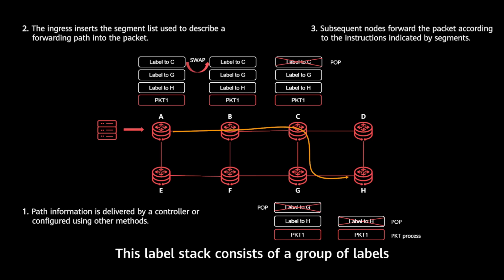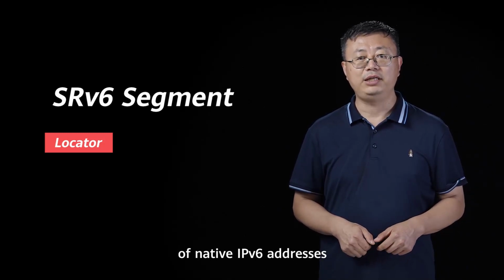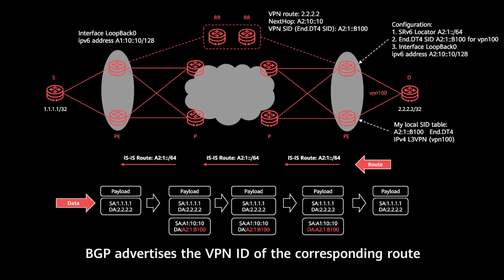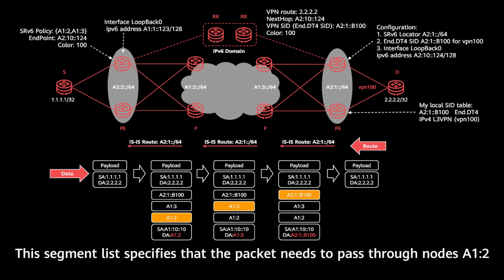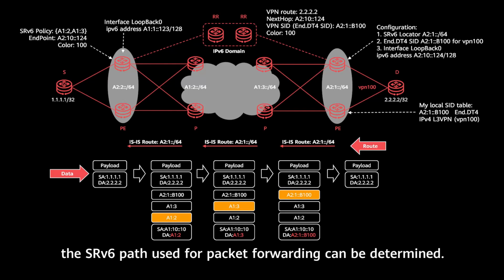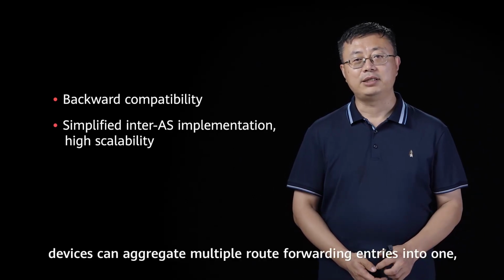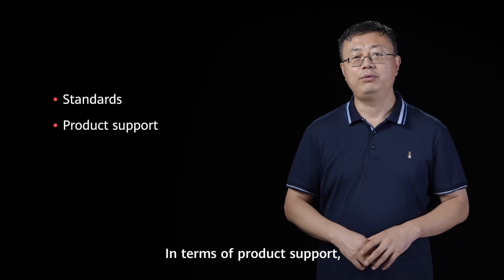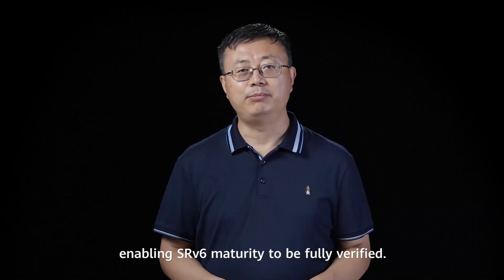SRv6 Fundamentals and Industry Development - IPv6 Enhanced Series 01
Zhenbin Li, Huawei's chief datacom protocol expert, introduces the origins of IPv6 Enhanced innovations from the perspective of Internet and IP technology development.